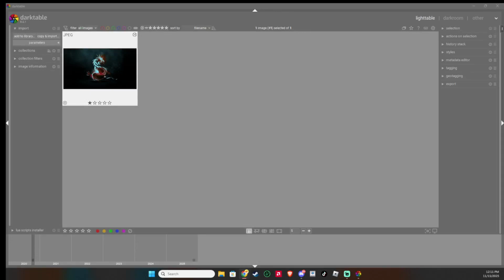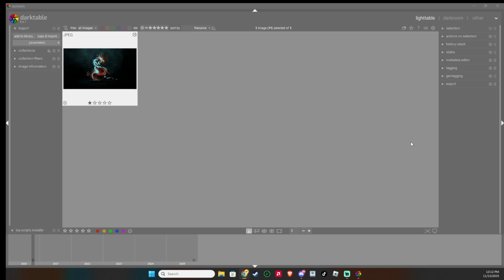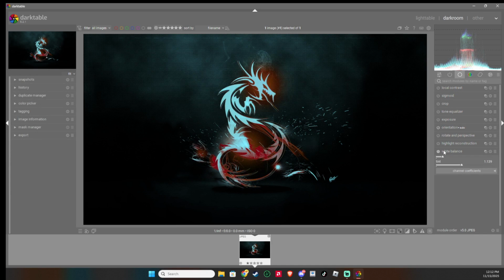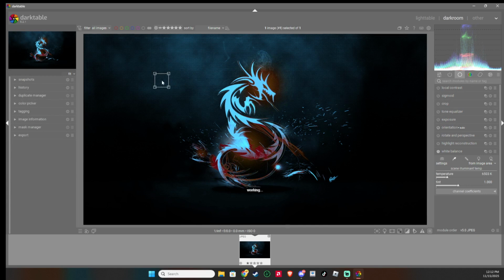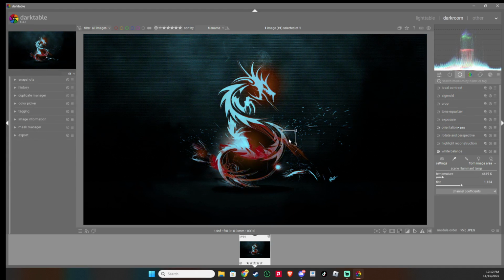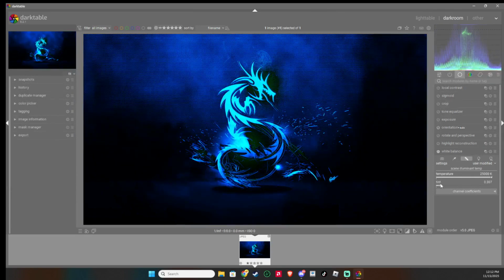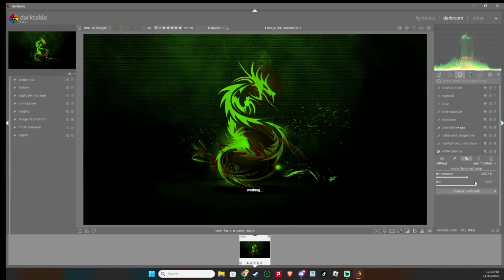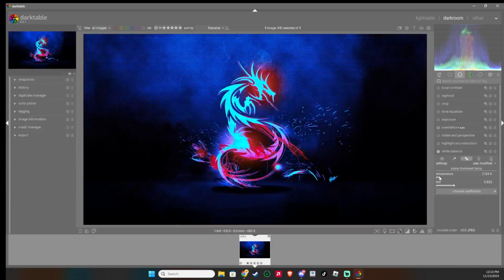How to Adjust White Balance in Darktable [2026 Full Guide]